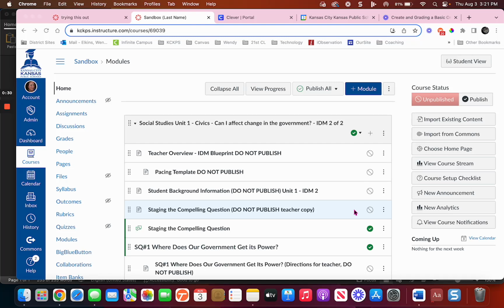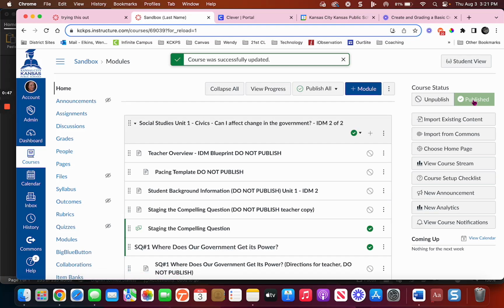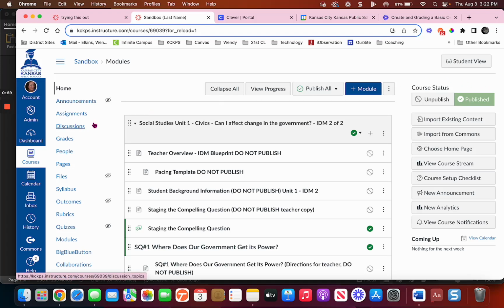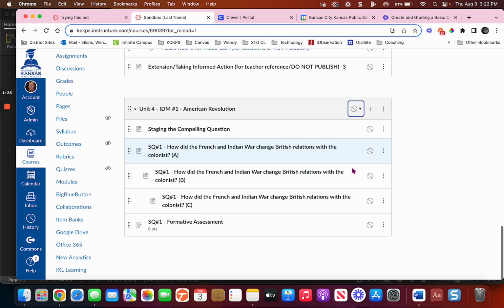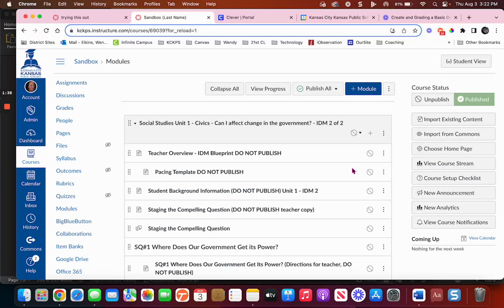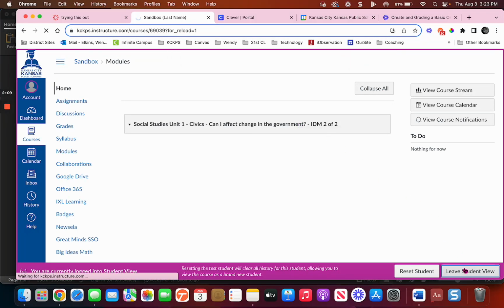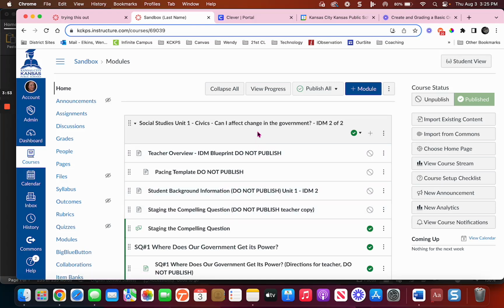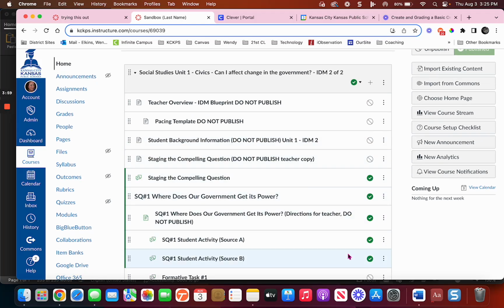07 How to get content to Students in your Canvas Course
In this video you will learn how to make your course and various items within your course available to students - how to publish a course, how to publish a module, how to publish various assignments, pages, etc.